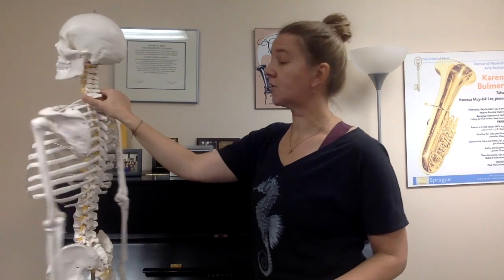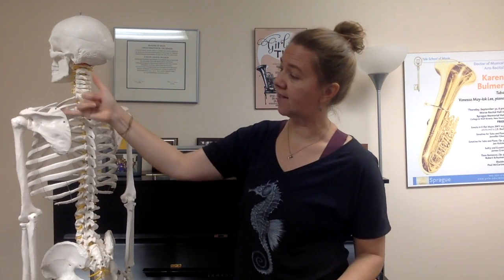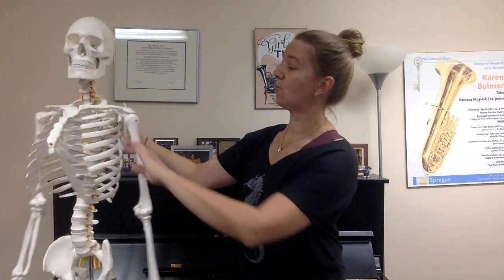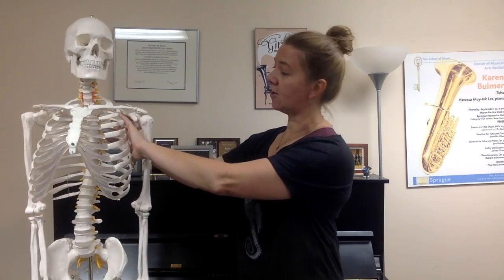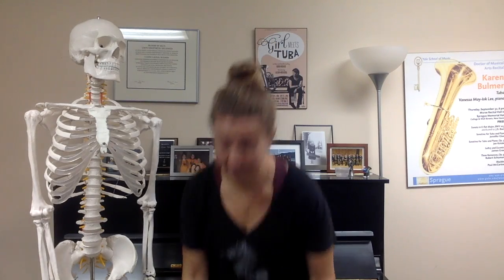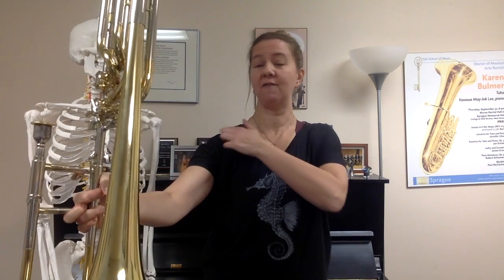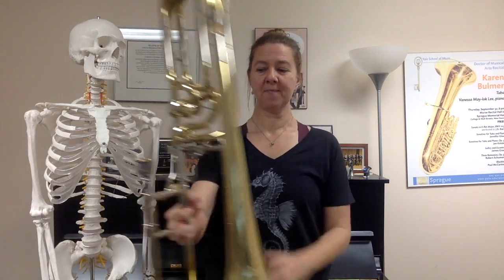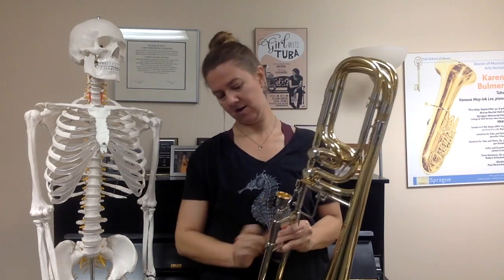Serratus Squeeze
This is an exercise that I picked up from Garrett Neill and I just love it for activating the muscles through the side and back of the armpits...muscles that *should* be working for you when you hold your arms out in front. Building balanced strength through the shoulder girdle is so helpful for musicians. Give it a shot and let me know how it goes!

Move better, play better!